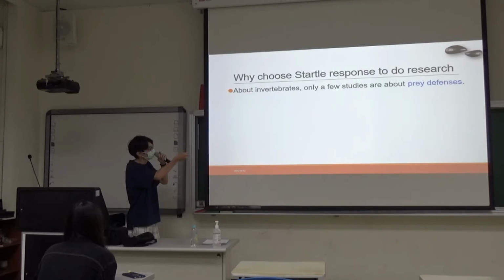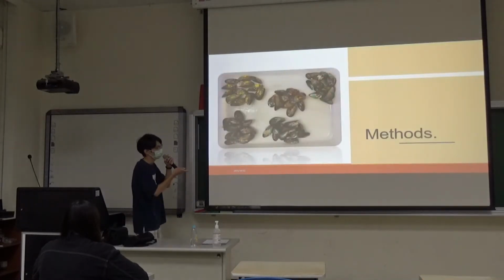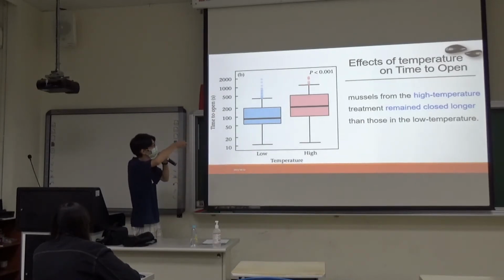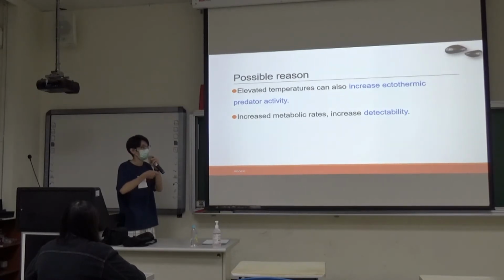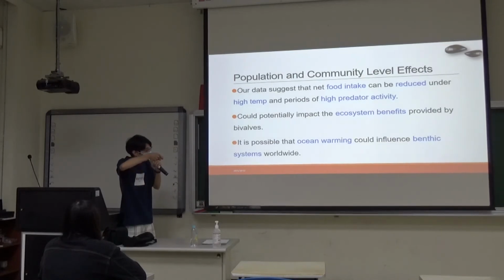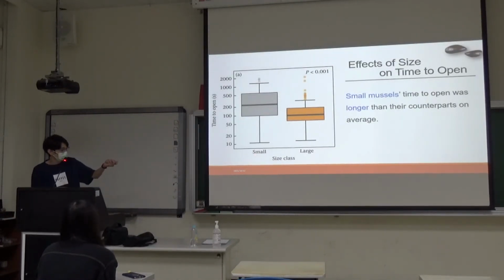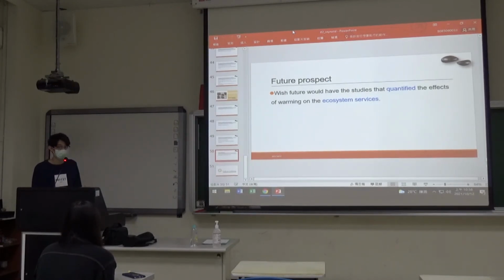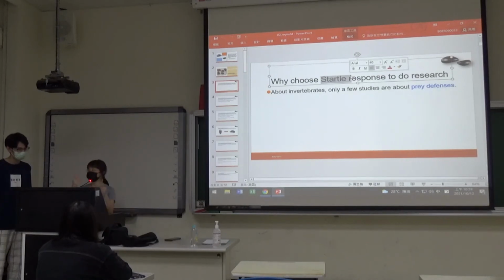02: Reynold's talk I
Student presentation of the paper entitled "Animal size and sea water temperature, but not pH, influence a repeatable startle response behaviour in a wide-ranging marine mollusc" by J. C. Clements et al., on Animal Behaviour (2021).

11:22 Chen Yi's question
12:30 Max's question
14:26 Flora's question
15:55 Huishan's question
16:57 Yushih's comments

Strength:
- Slides were easy to read (large font, short sentences, colored keywords), e.g. 00:55
- A clear purpose slide (01:49) and a prediction (working hypothesis) slide (02:13)
- Concluding sentences printed next to data (e.g., 05:39)
- Good stage performance

For improvement:
1. Flow of logic & coherence
- Discussion (06:45) is best presented right after the data
- Re-use the prediction (working hypothesis) slide (02:13) for Conclusions (10:35)
2. Clarity
- "Startle response": explain with images (00:12)
- Explain difficult terms (ideally with images): fatigue (02:22), habituation (02:22), stick (04:33), ectothermic (07:13)
3. Artwork
- Make the discussion more interesting by using images or cartoons (06:45 - 10:35)
4. Pronunciation
- fatigue (02:22), service (11:11)